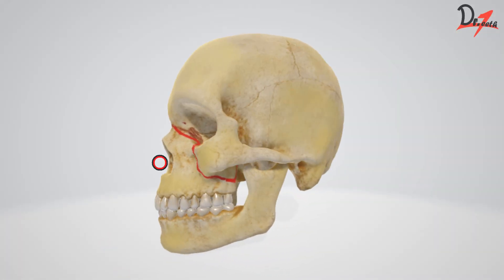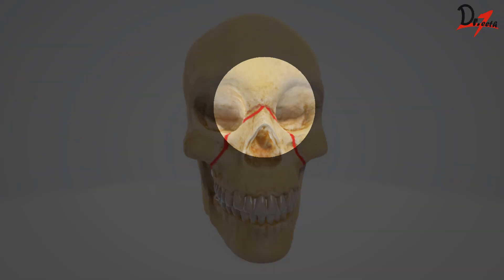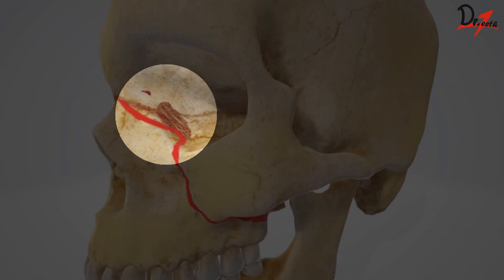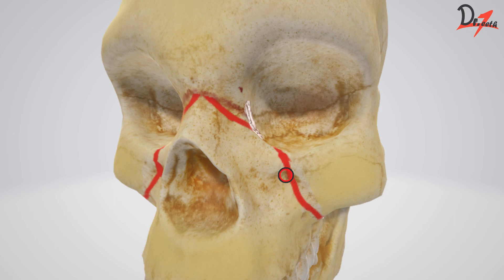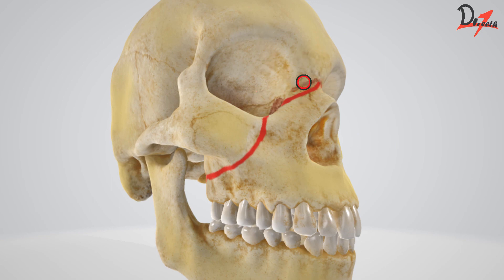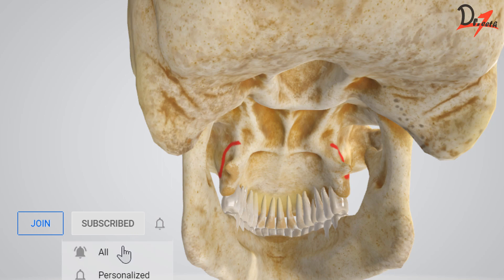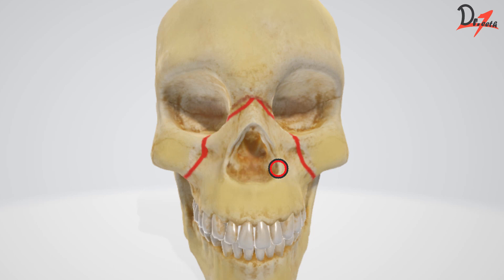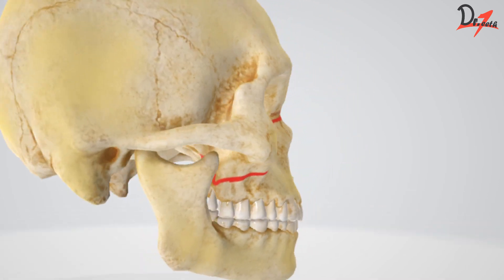ORAL SURGERY | Le Fort II Fracture in 3D